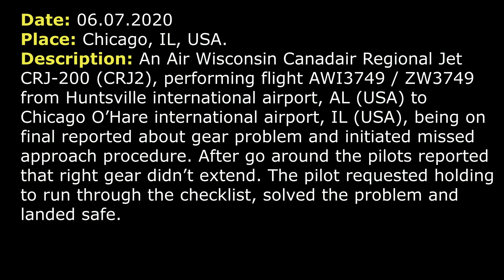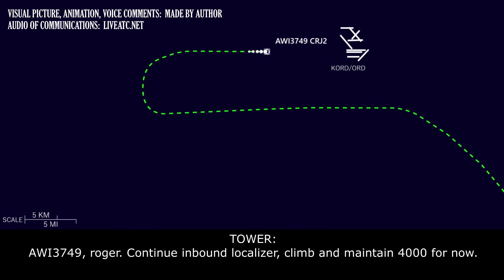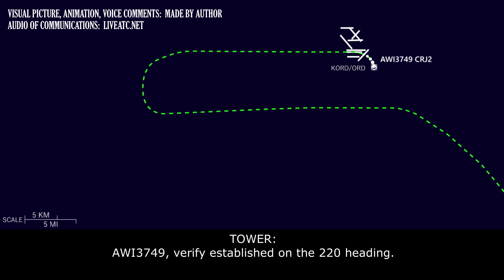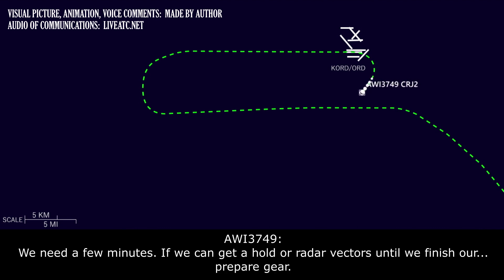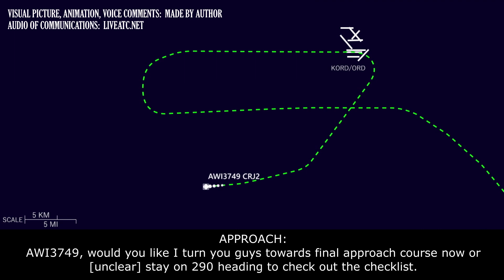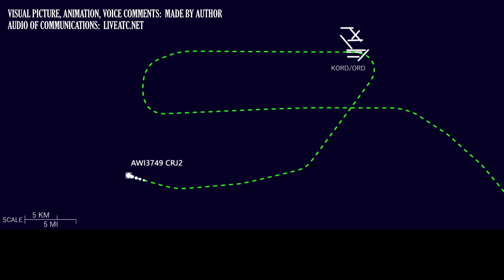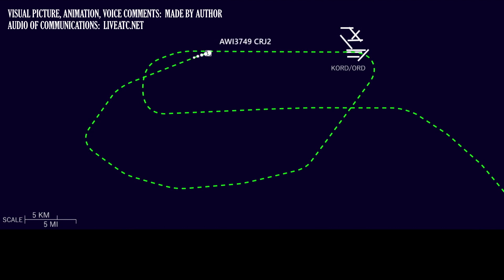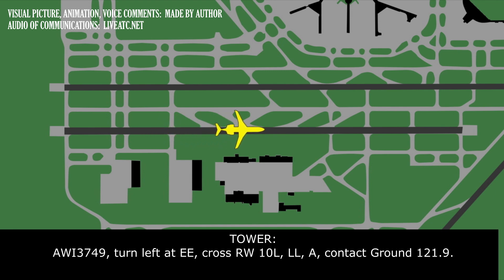Right GEAR DIDN’T EXTEND before landing | Air Wisconsin CRJ-200 | Chicago O’Hare airport ATC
THIS VIDEO IS A RECONSTRUCTION OF THE FOLLOWING SITUATION IN FLIGHT:

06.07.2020. Gear didn't extend on landing. An Air Wisconsin Canadair Regional Jet CRJ-200 (CRJ2), performing flight AWI3749 / ZW3749 from Huntsville international airport, AL (USA) to Chicago O’Hare international airport, IL (USA), being on final reported about gear problem and initiated missed approach procedure. After go around the pilot reported that right gear didn’t extend. The pilots requested holding to run through the checklist, solved the problem and landed safe.

COMMENTS: AWI3749 is approaching final RW 10C.
AWI3749: AWI3749, missed approach, going around RW 10C, we have a gear problem.
TOWER: SKW563, 536, turn left on P, hold short of CC.
SKW536: [unclear, confirmed instructions].
TOWER: AWI3749, wind 100 at 8, RW 10C cleared to land, [unclear] final, [unclear] 7.5 miles final, airspeed indicates 120 knots.
AWI3749: Going around, AWI3749, we have a gear problem.
TOWER: Say it again.
AWI3749: Going around, we have a gear problem.
TOWER: AWI3749, roger. Continue inbound localizer, climb and maintain 4000 for now.
AWI3749: Continue localizer 4000, AWI3749.
TOWER: AWI3749, turn right heading 220, climb and maintain 5000.
AWI3749: Right turn heading 220, climb and maintain 5000, AWI3749.
TOWER: AWI3749, verify you are in a right turn. Looks like you are still on 090 heading. Turn right heading 220.
AWI3749: Right turn heading 220, now 5000, AWI3749.
TOWER: AWI3749, verify established on the 220 heading.
AWI3749: Heading 220, 190 220, AWI3749.
TOWER: AWI3749, do you require any assistance?
AWI3749: We have a gear problem. Right gear is not extended. So, we need to hold to follow through the emergency (check list).
TOWER: AWI3749, roger. Contact Chicago Departure on 125.0.
AWI3749: 125.0, AWI3749.
AWI3749: AWI3749, 5000, heading 220. We have a gear problem.
DEPARTURE: AWI3749, roger, let me know when you are ready to come back.
AWI3749: We need a few minutes. If we can get a hold or radar vectors until we finish or prepare gear.
DEPARTURE: Roger.
DEPARTURE: AWI3749, turn right heading 260.
AWI3749: Right turn heading 260, AWI3749.
DEPARTURE: … (Controller instructed AWI3749 to contact approach controller).
AWI3749: 118.92, 18.92, AWI3749.
AWI3749: …3749, heading 260, 5000.
APPROACH: AWI3749, Chicago, the O’Hare altimeter 2995, speed at your discretion. Just advise are you ready to come in or [unclear] check out, let me know.
AWI3749: We have still a gear problem. We can’t go faster than 200. Just keep us a couple of minutes.
APPROACH: Roger, sounds good.
APPROACH: AWI3749, turn right heading 290.
AWI3749: …, AWI3749.
APPROACH: AWI3749, would you like I turn you guys for the final approach course now or [unclear] stay on 290 heading to check out checklist.
AWI3749: We can set up approach, please, AWI3749.

HOW I DO VIDEOS:
1) I monitor media, airspace, looking for any non-standard, emergency and interesting situation.
2) I find communications of ATC unit for the period of time I need.
3) I take only phrases between air traffic controller and selected flight.
4) I find a flight path of selected aircraft.
5) I make an animation (early couple of videos don’t have animation) of flight path and aircraft, where the aircraft goes on his route.
6) When I edit video I put phrases of communications to specific points in video (in tandem with animation).
7) Together with my comments (voice and text) I edit and make a reconstruction of emergency, non-standard and interesting situation in flight.